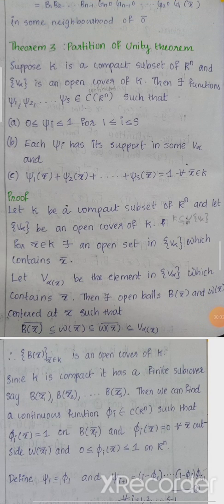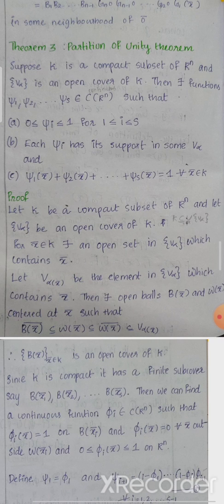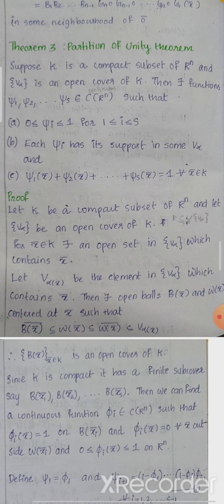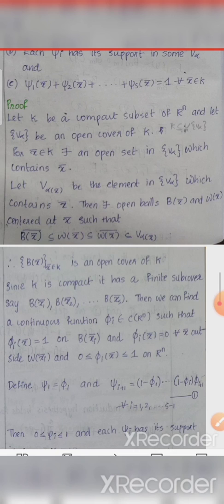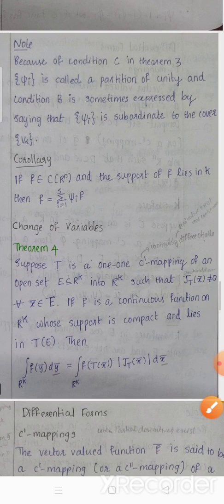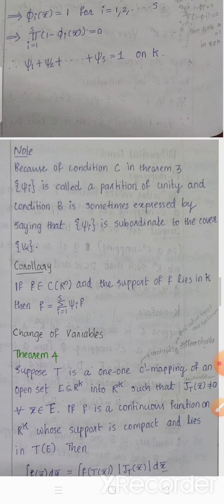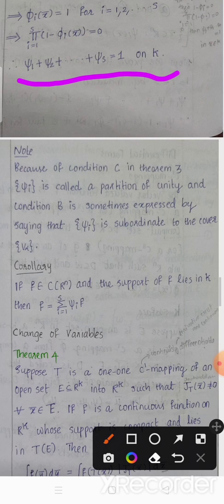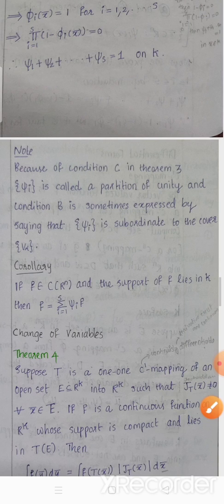Partition of Unity | Multivariate Calculus and Integral Transforms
Prescribed Text : Principles of Mathematical Analysis by Walter Rudin